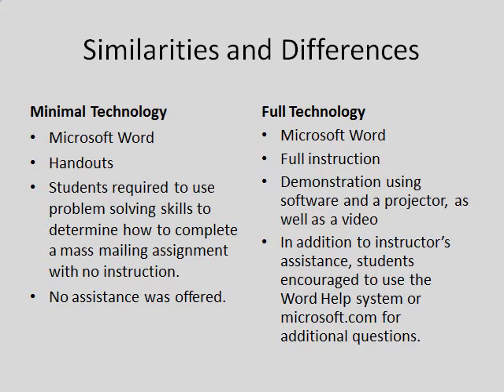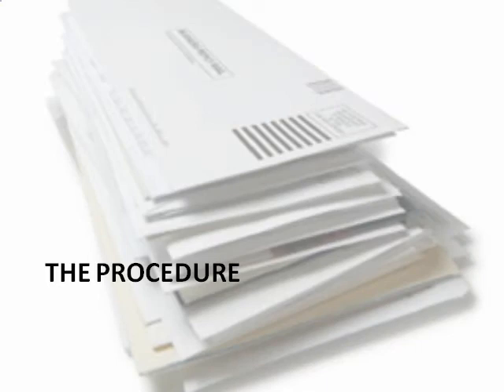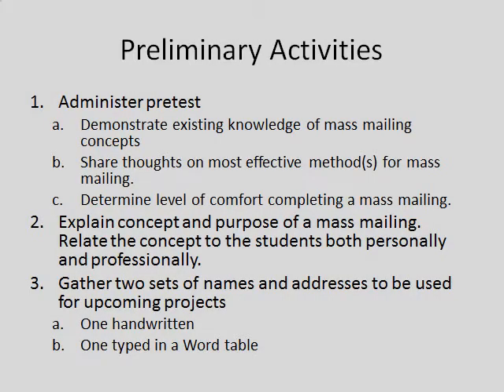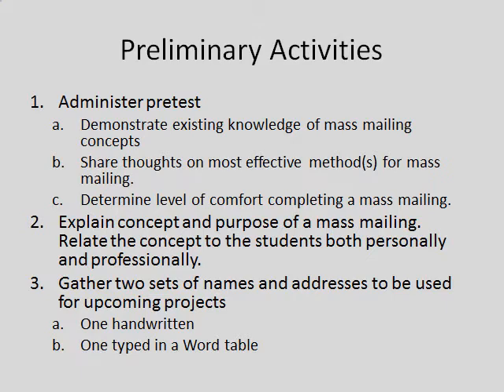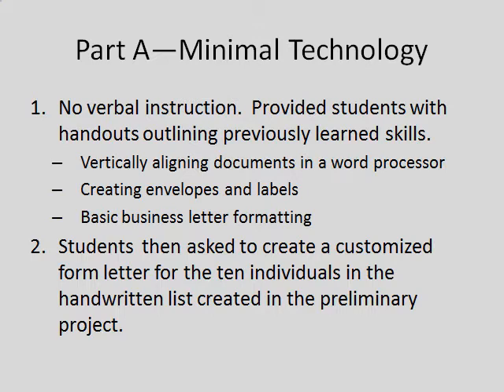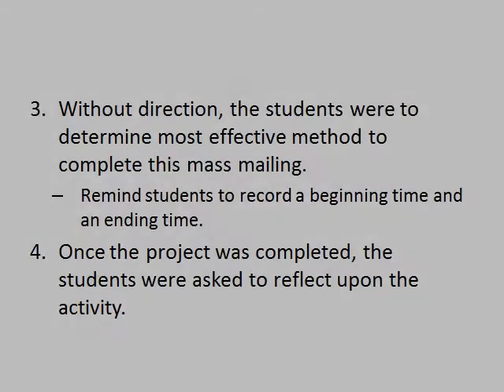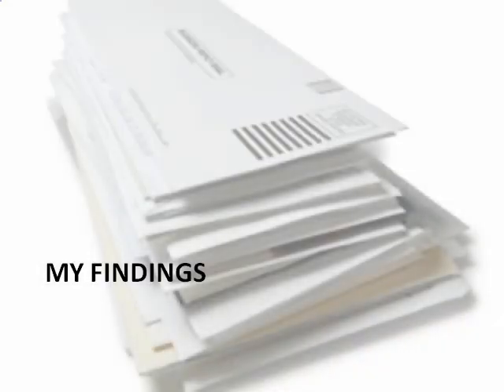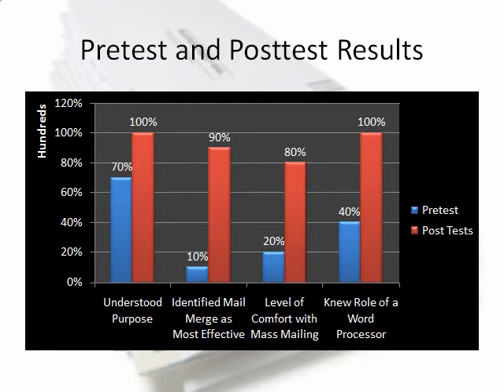EDU 590 Using Various Levels of Technology for a Mass Mailing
A video project by Lisa Collingwood Durbin